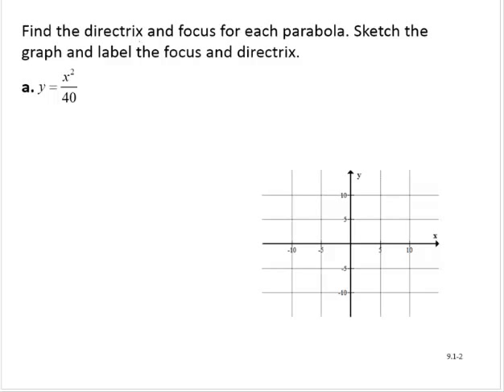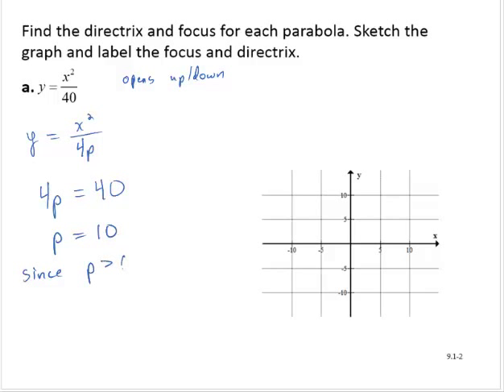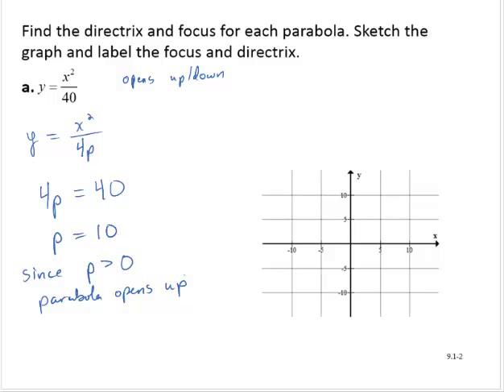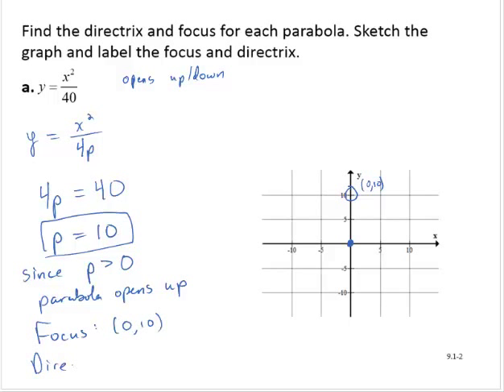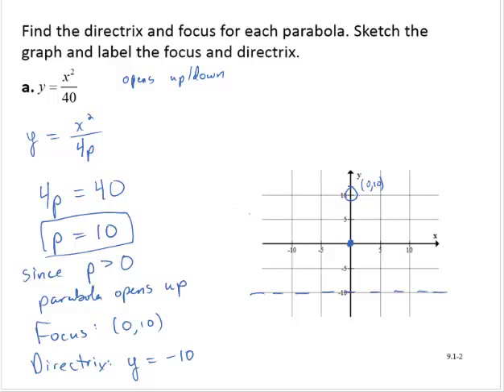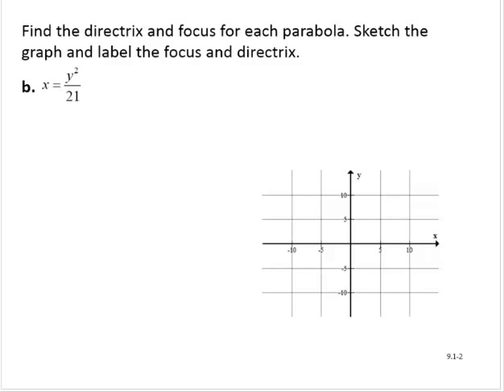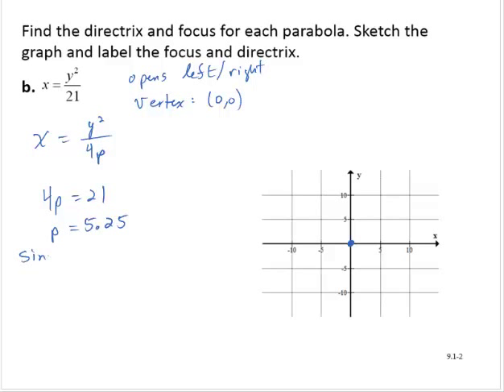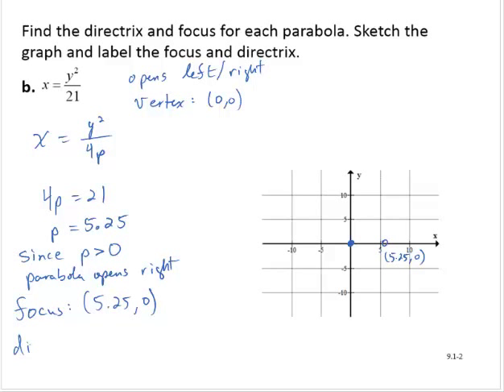clark 9 1 2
Finding focus and directrix of a parabolas